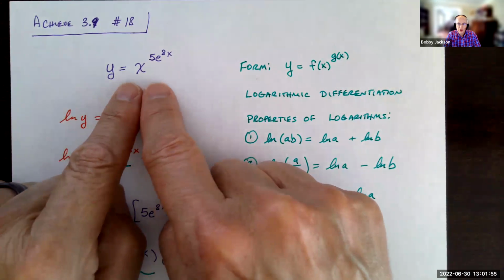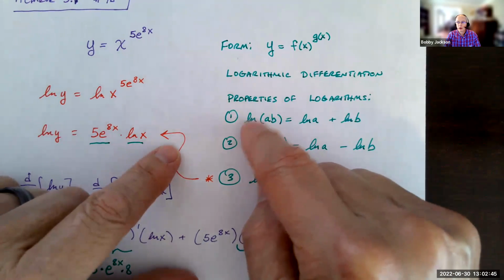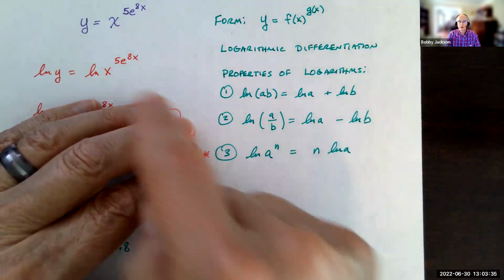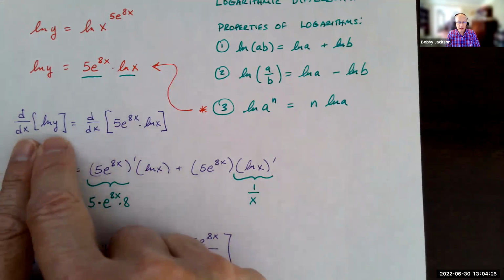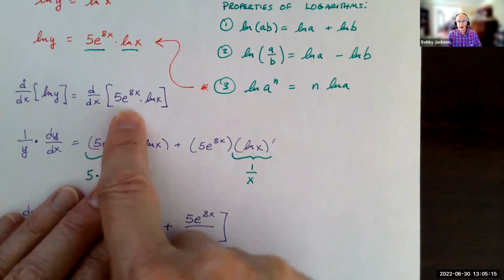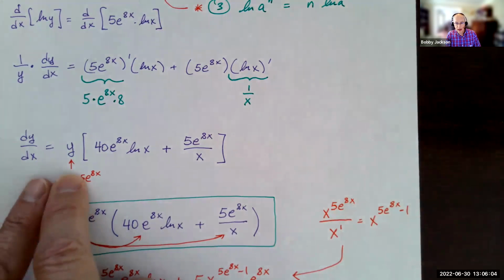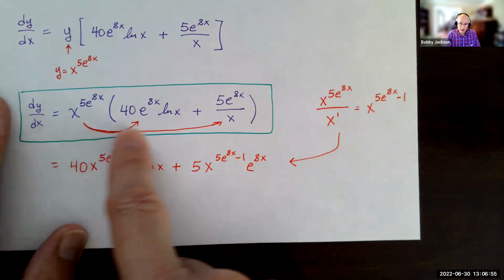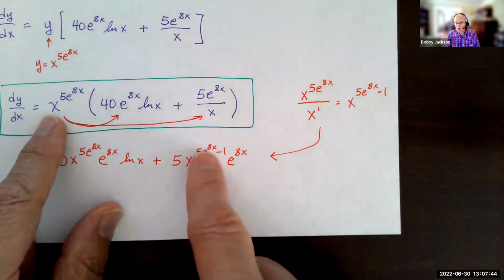Achieve Section 3.9 Number 18